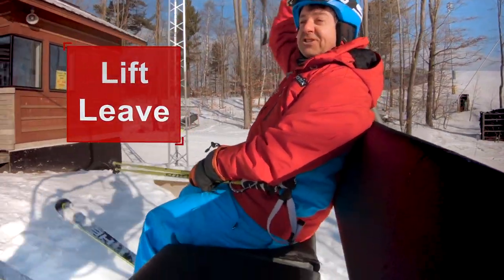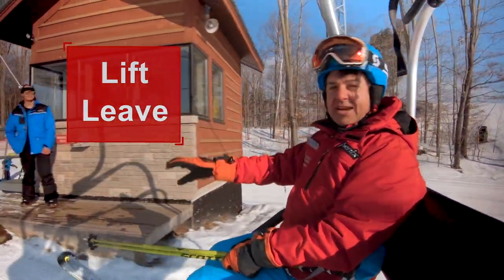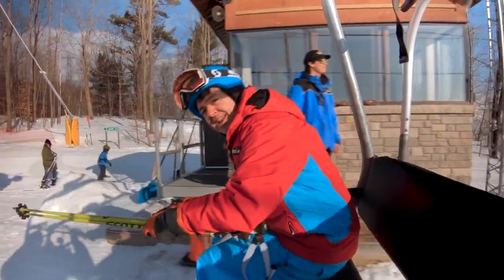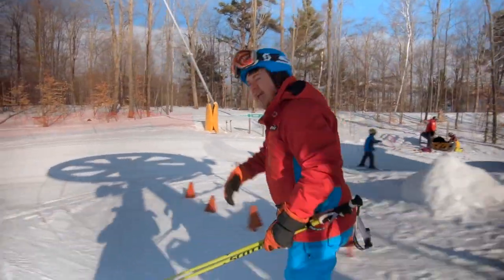Ski Lift Safety Types and Tips on Unloading